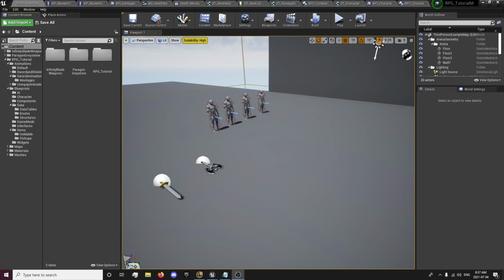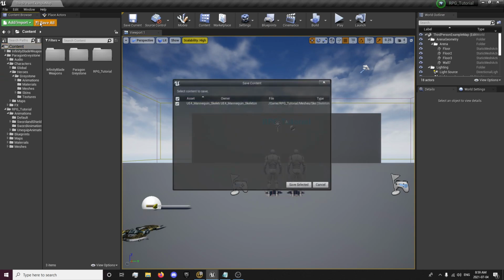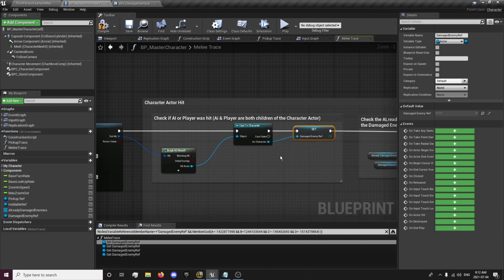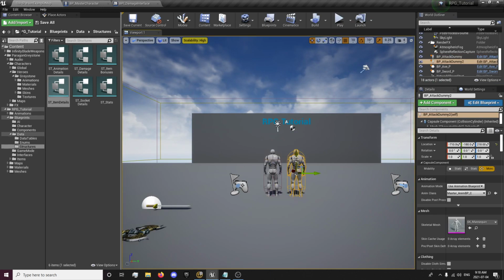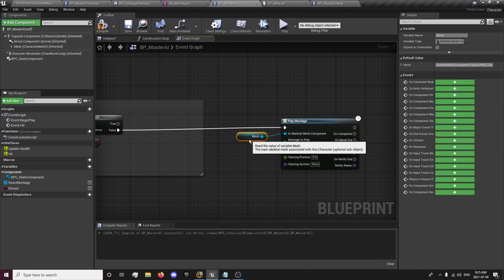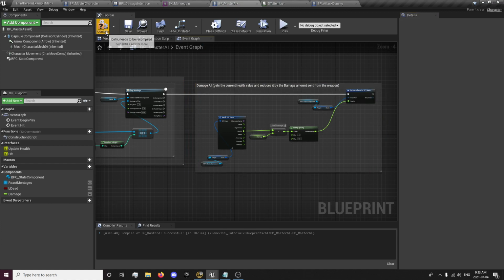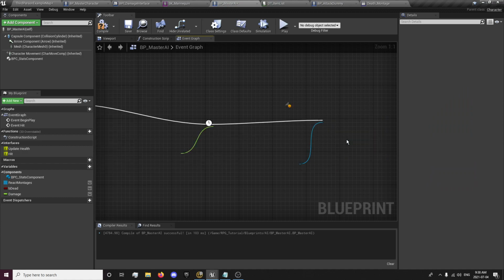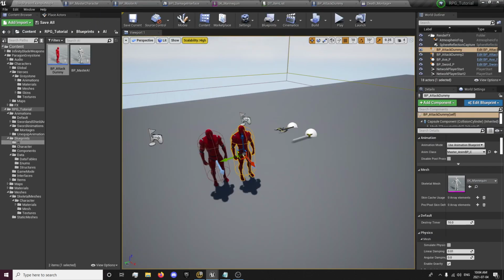Melee Damage (Part 2: AI Health and Damage) - #16: Make a Multiplayer RPG in UE4 - Tutorial Series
Replicated Melee Damage (Part 2: Dealing Damage to AI Health)  - #16: Make a Multiplayer RPG in UE4 - Tutorial Series

In this Episode of Make a Multiplayer Replicated RPG from Scratch in Unreal Engine we will be Setting up a Damage Interface to Handle Dealing Damage to the AI and Player as well as a Update Health function that will be used to update the UI.
We will also be importing some new animations to setting up Hit Reactions, Death Animations with a Ragdoll Pose, and dealing with the Destroying the AI after they are Dead. In the next video we will set up a Overhead Health UI using our stats component on our AI to determine the Health for our AI.